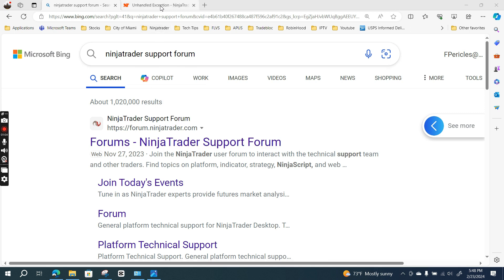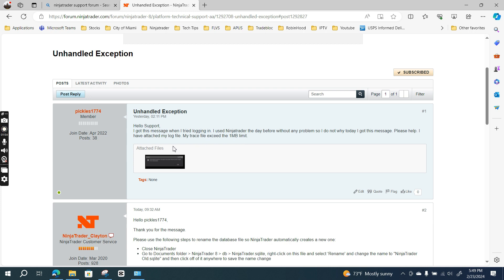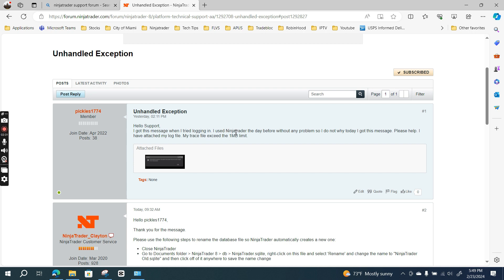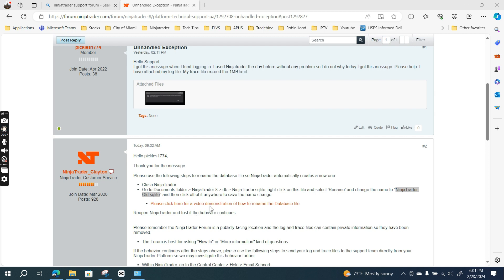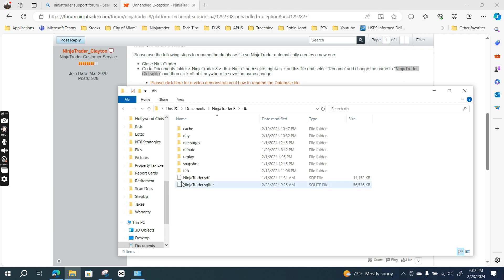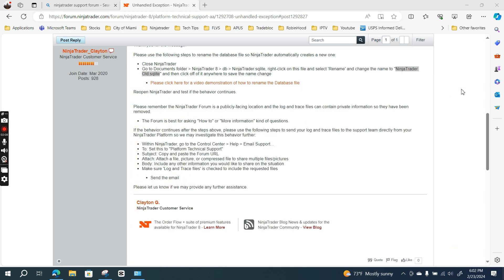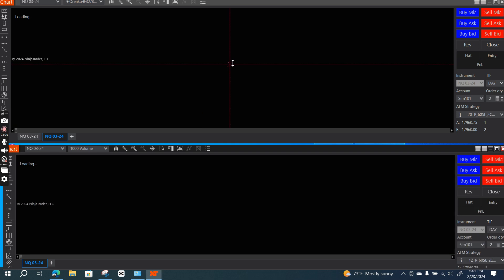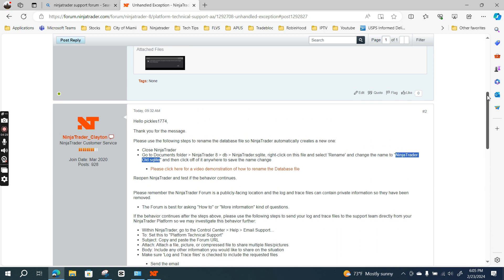Unhandled Exception Error Fix